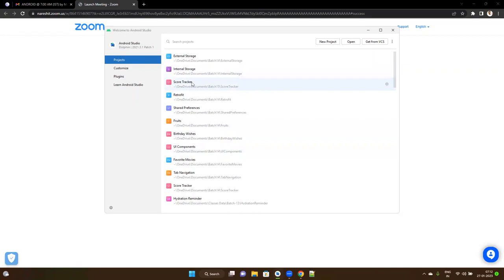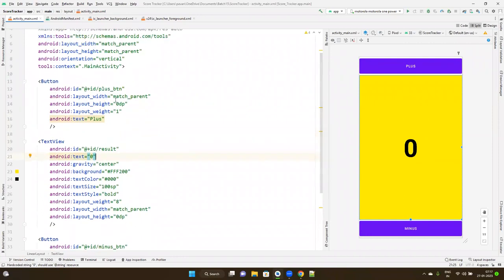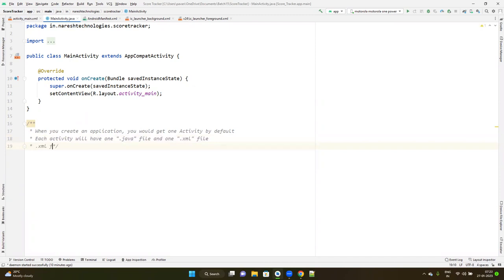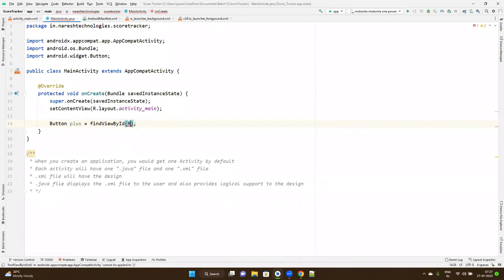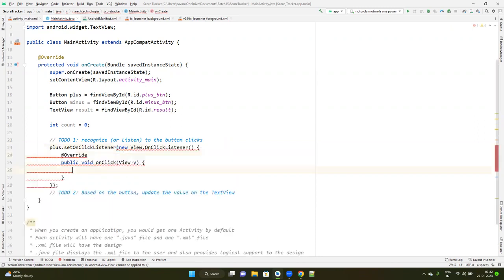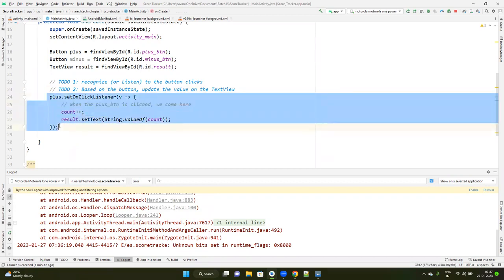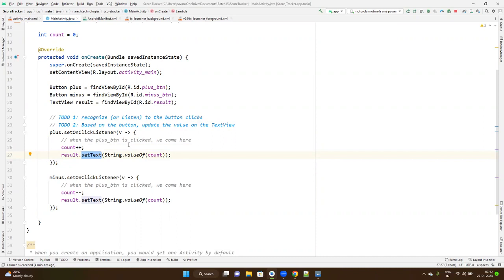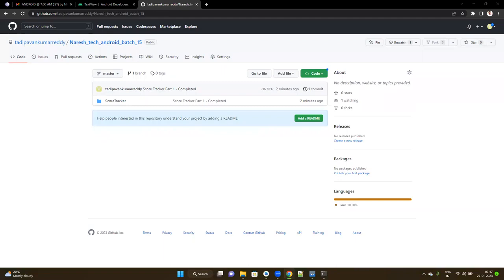Android Developer Day 5 full course android day5 app @codingfuture